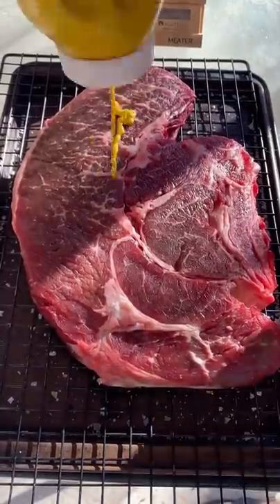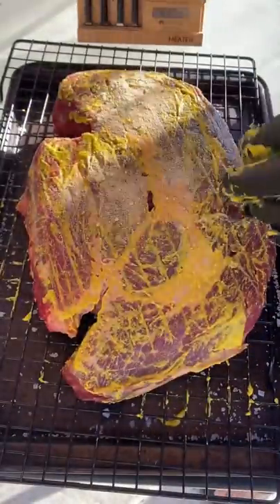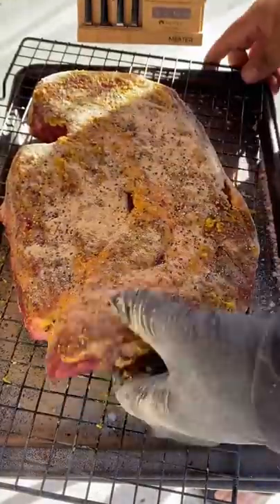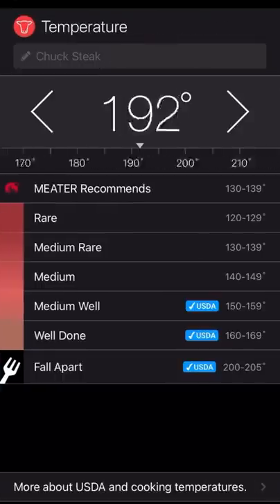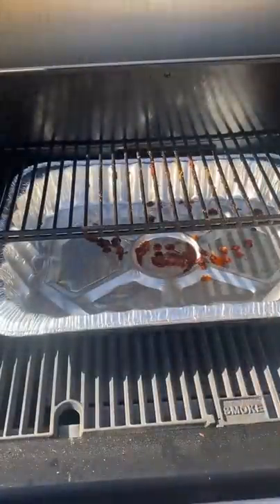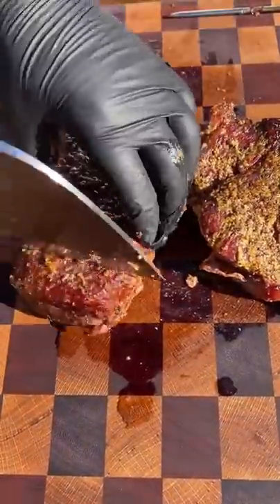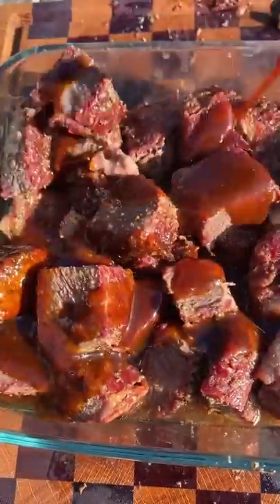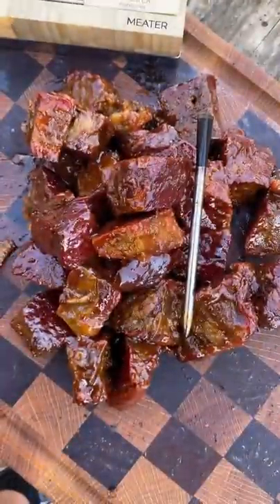Poor man burnt ends recipe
Poor man burnt ends